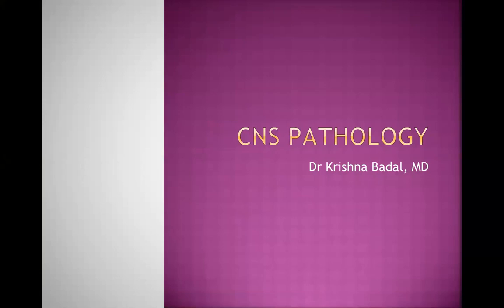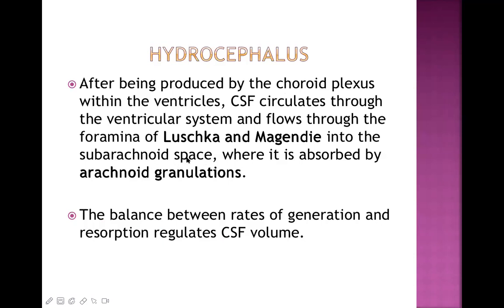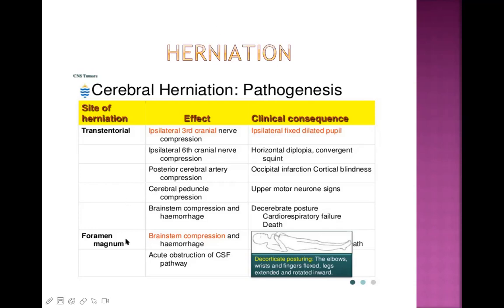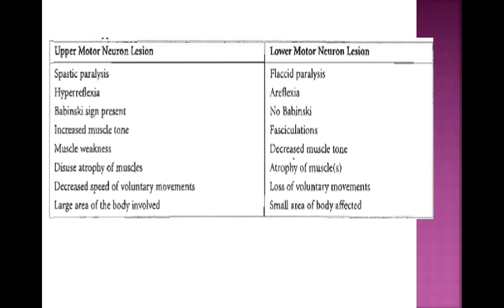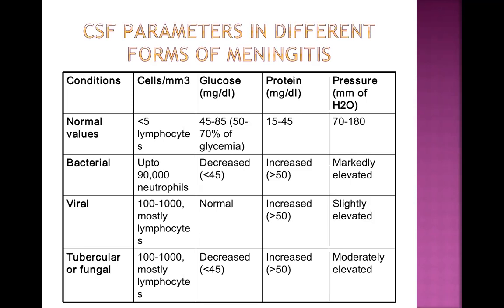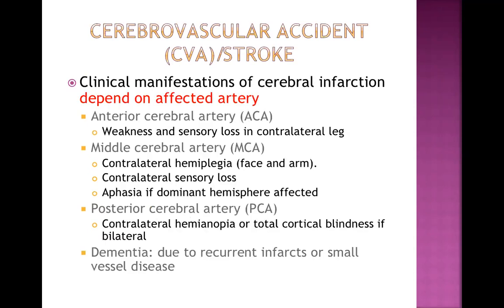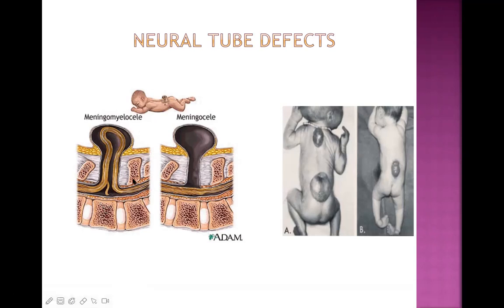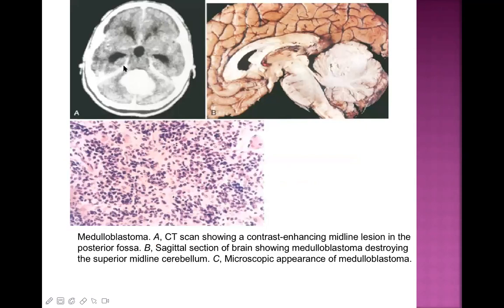CNS pathology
Live Online lectures on various CNS pathologies for medical students